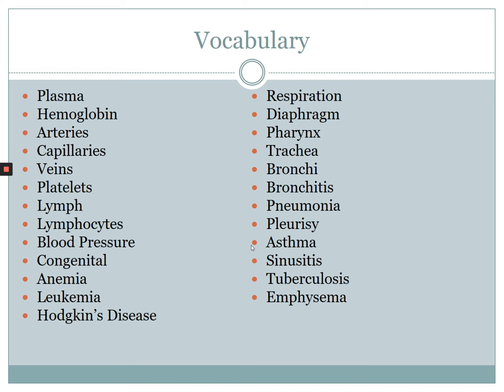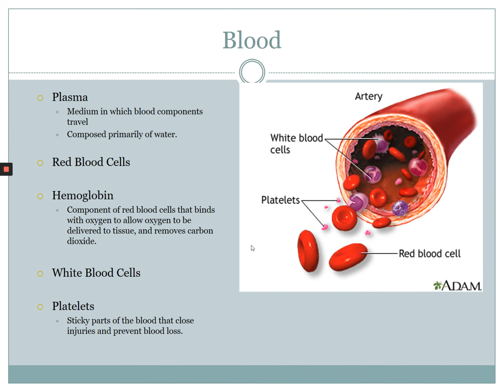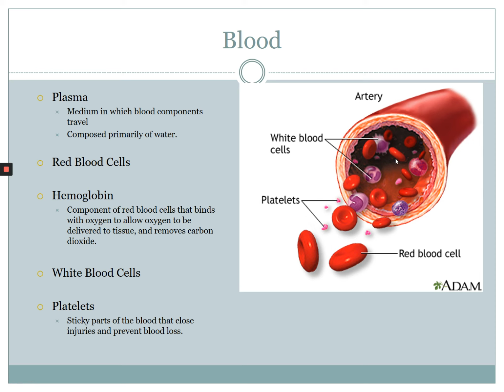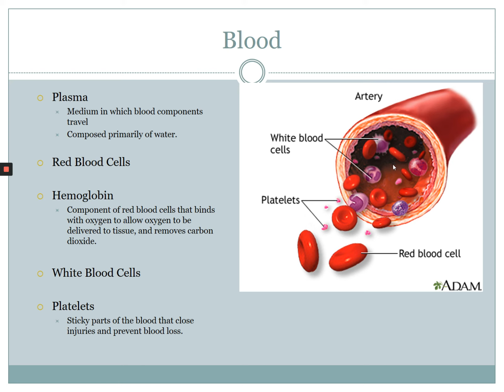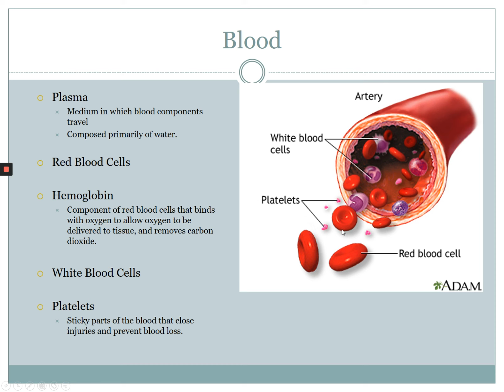Ch 16 Circulatory System 1